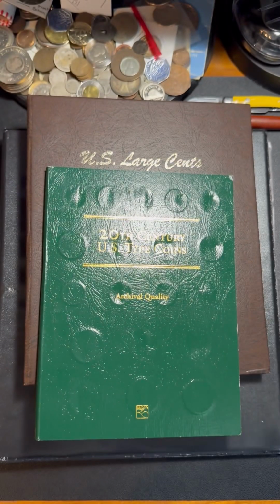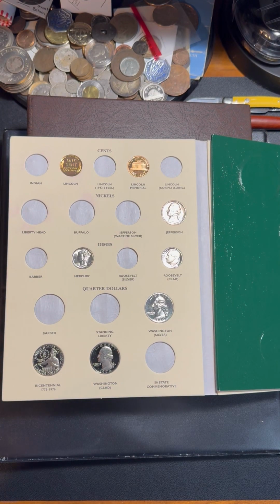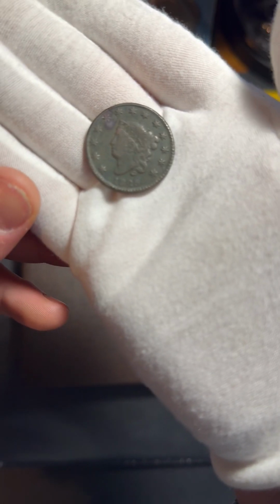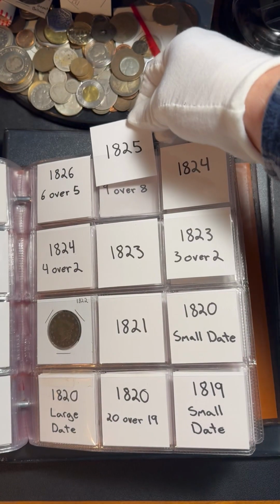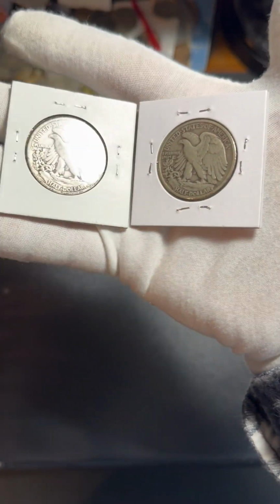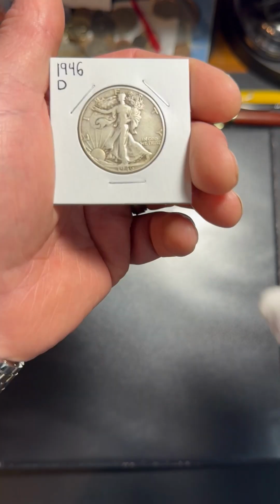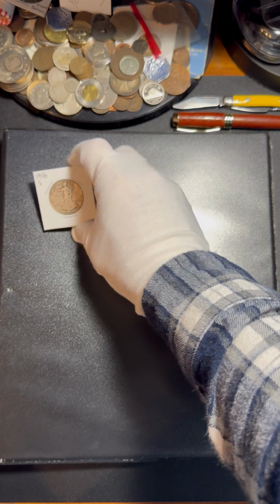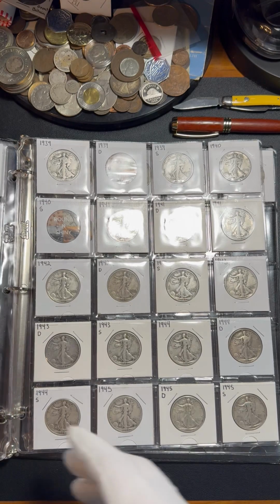Fine Additions For My Collections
Picked up these bad mama jamas at a small local coin show the other day and just wanted to show them off and share how my collection is coming along.